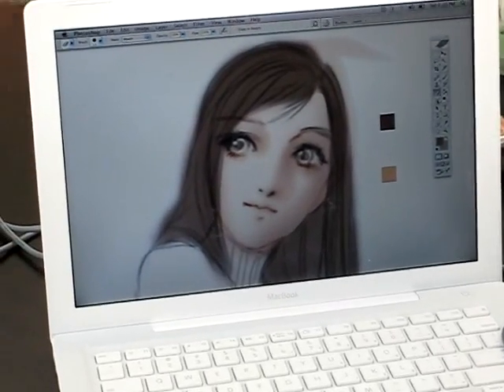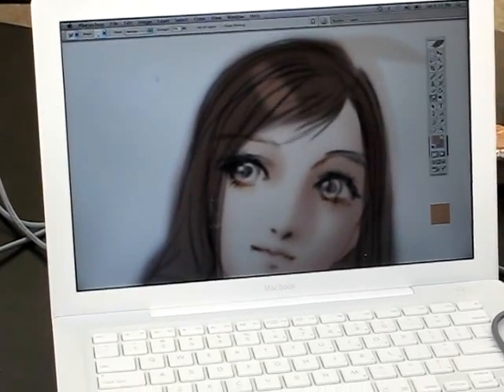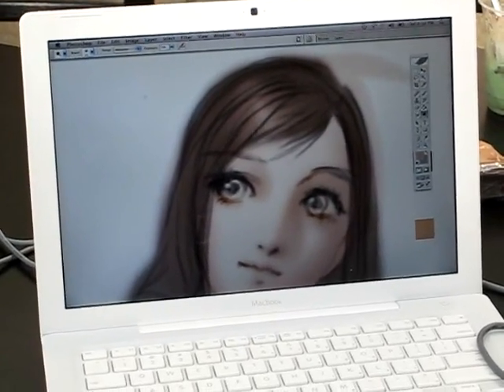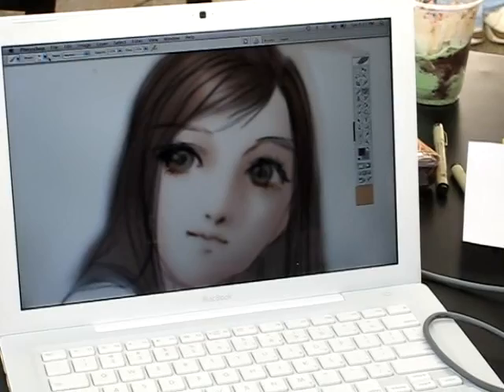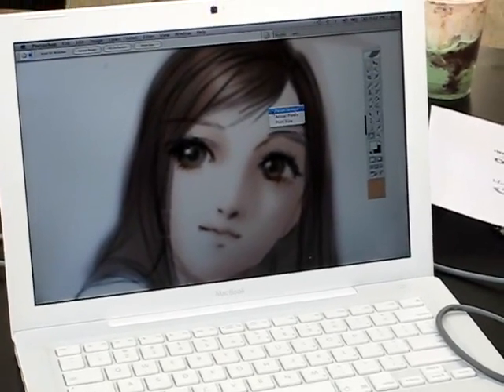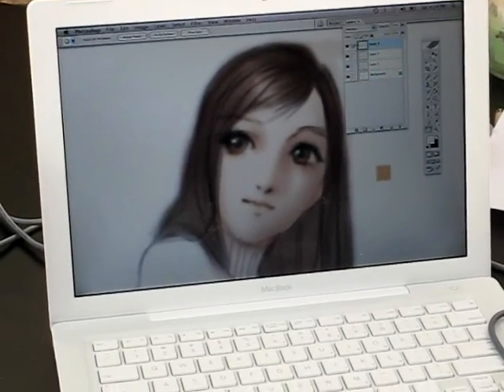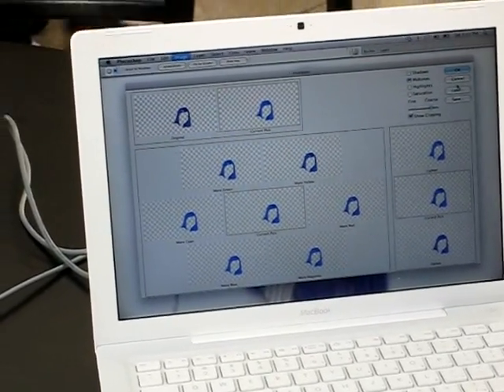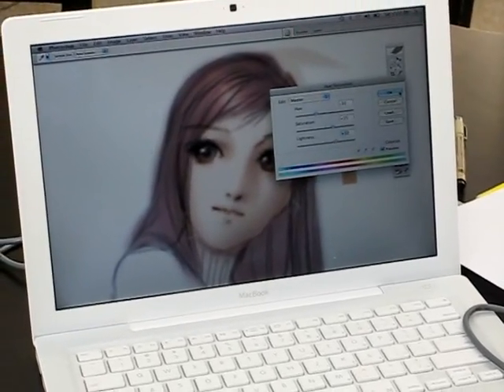Color Tutorial (Part 3)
Using Photoshop to colorize a drawing. Drawing by WenM from Bay Area Artists Unite.